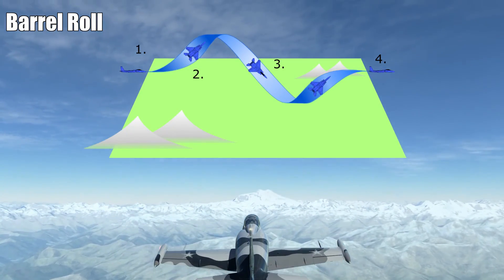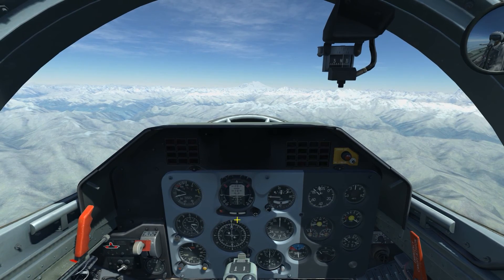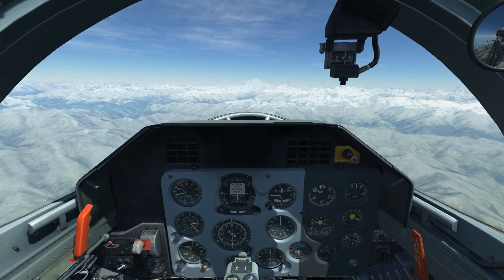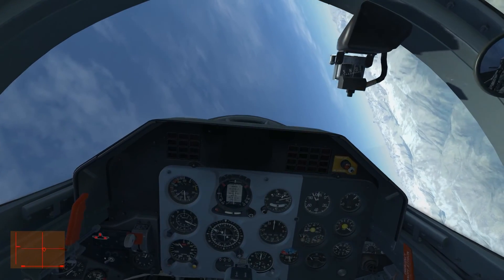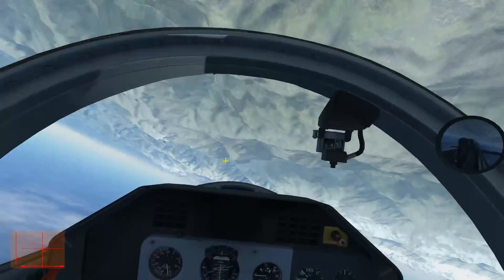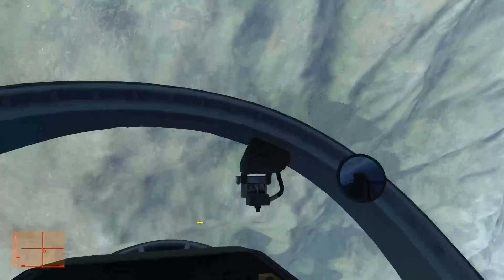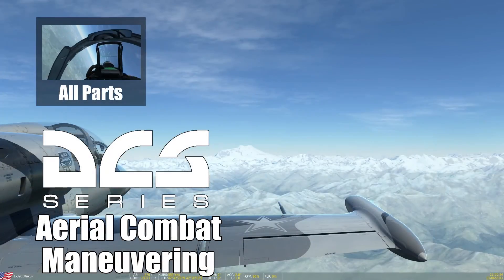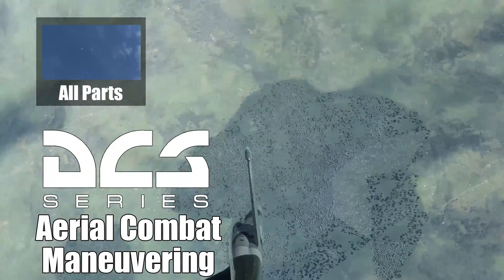DCS (World): Air Combat Maneuvering - #03 - Barrel Roll [English|HD+] - Tutorial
In this tutorial in the series of air combat maneuvering in DCS World we will look at the second form of rolling around: the famous barrel roll.